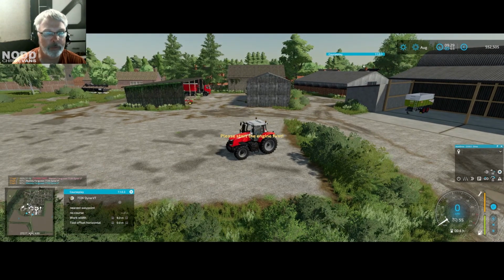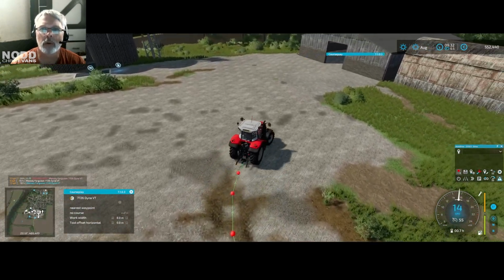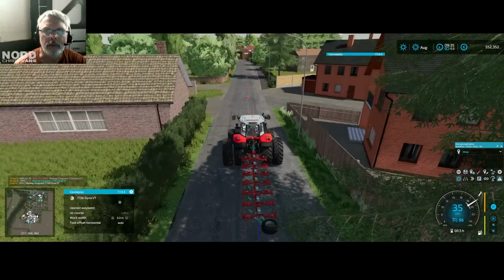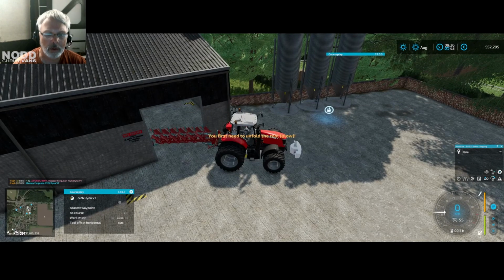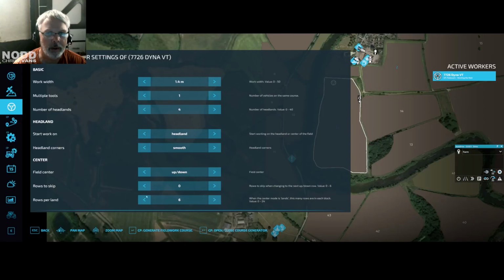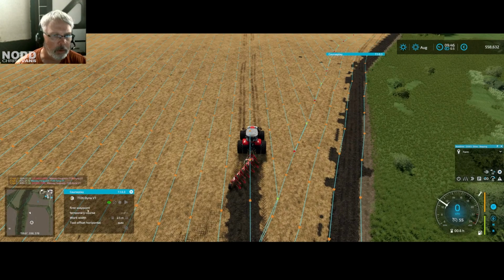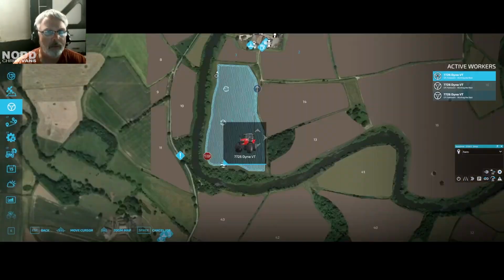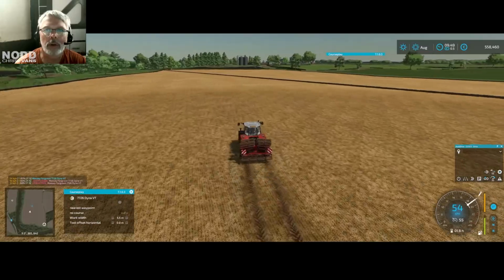FS22 - Attingham Park - S1E2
Setting up AutoDrive, plus having a few plows issues.

FEATURED MODS
Attingham Park
Course Play
Precision Farming DLC
AutoDrive
Dusty Lands Extension